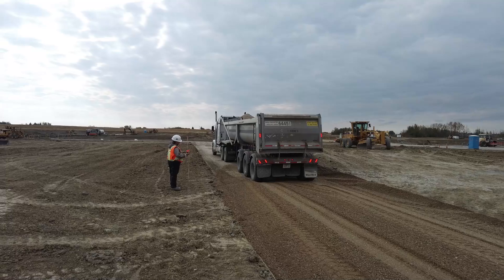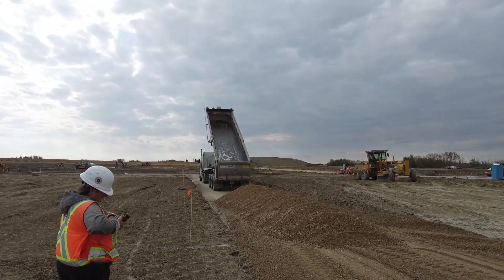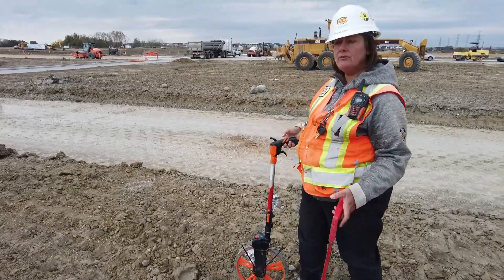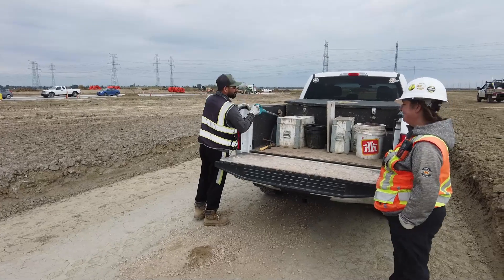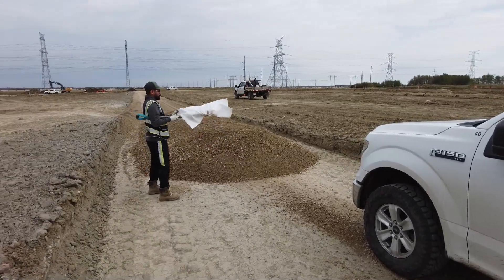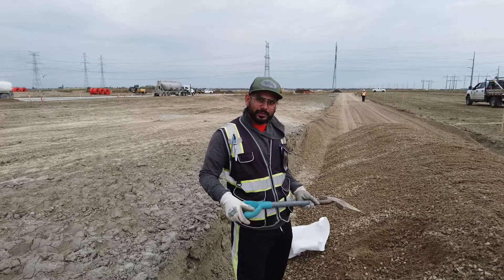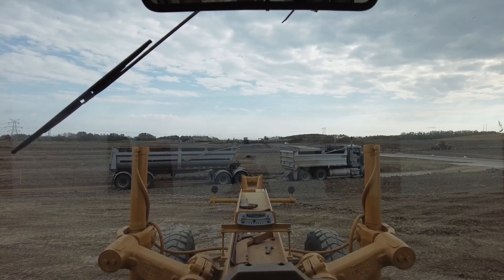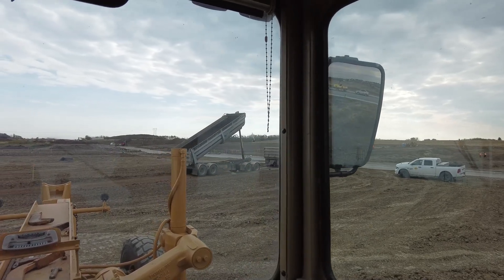Placing 20mm Gravel in a Lane, plus Sieve Analysis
Talk about grading gravel, watering gravel, optimum moisture.